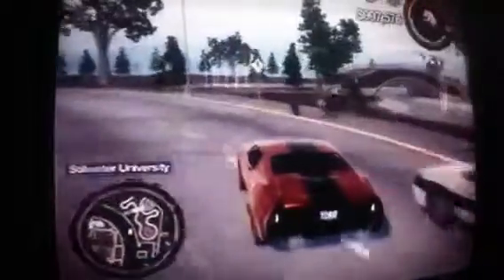Saints Row 2: Stunt Jumps Tip.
Thank you Gamerfourlife99!